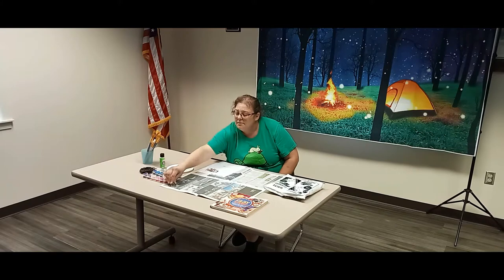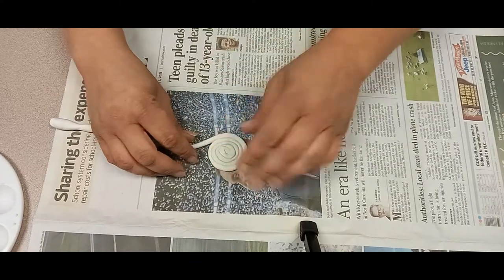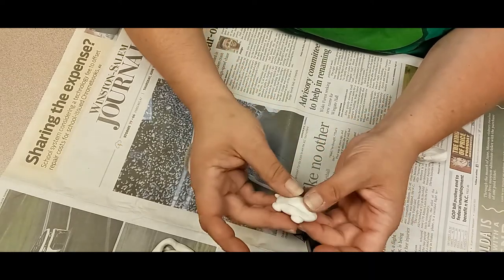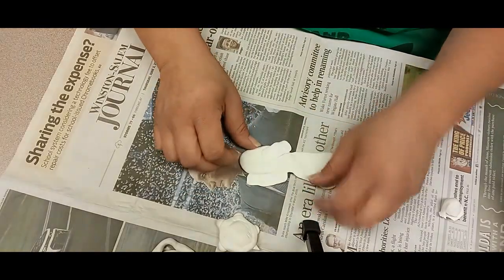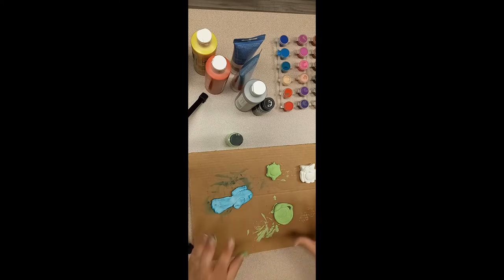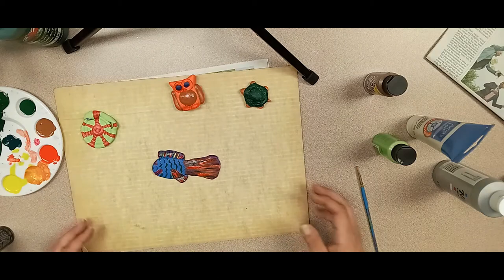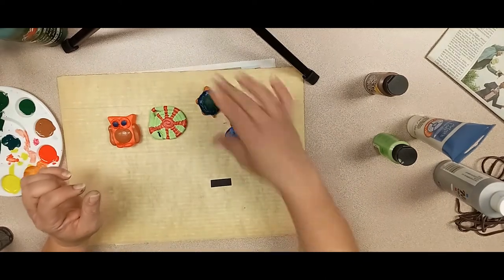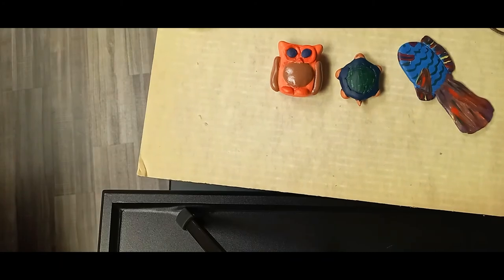Summer Learning 2021 Presents Air-Dry Clay Animal Art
Join Miss Melody as she shows you how to create animal art out of air-dry clay.